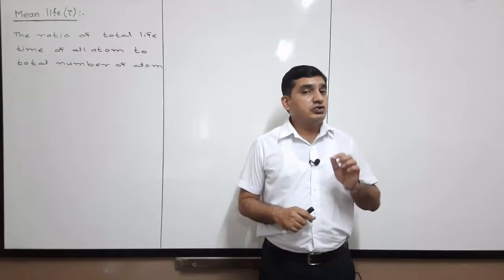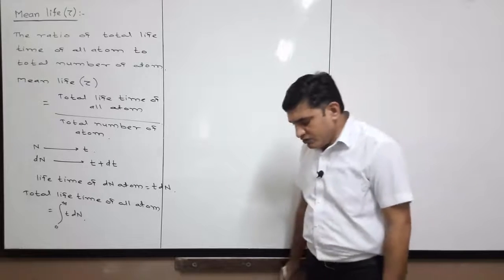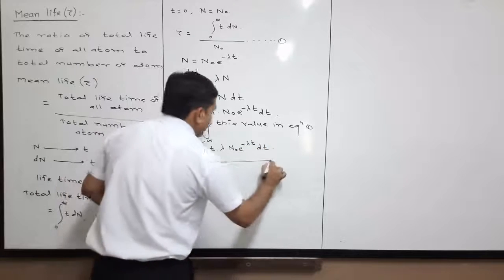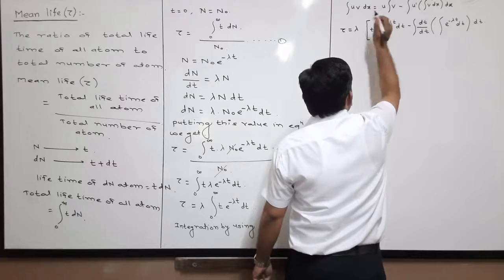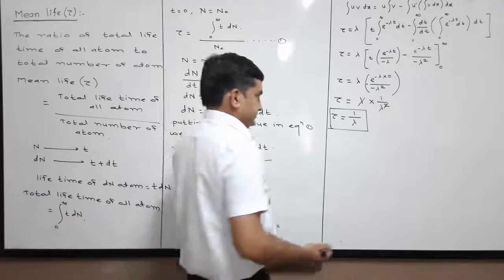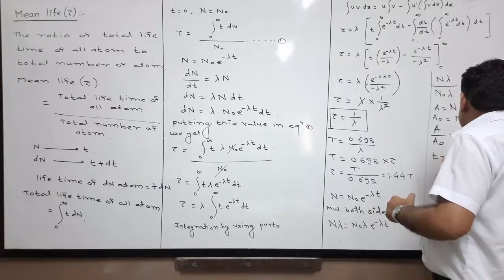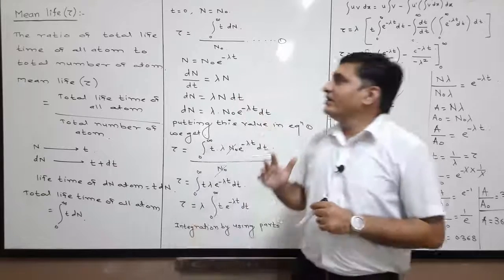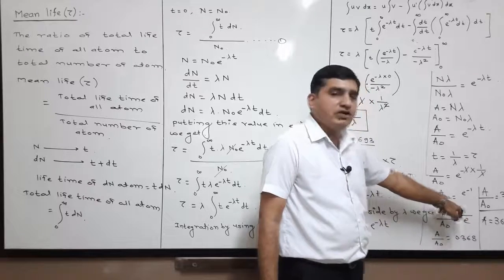T.Y.B.Sc| Physics| Nuclear Physics| Radioactivity|Dr.Ganesh Mogal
Lecture 10:- Mean Activity